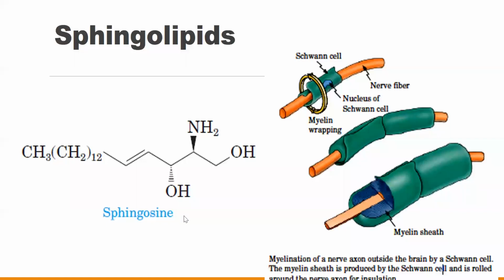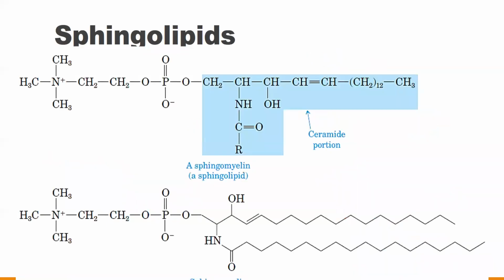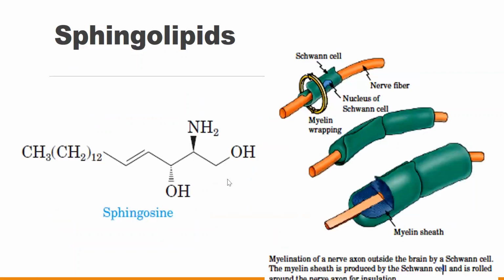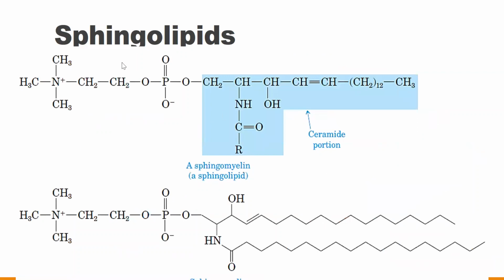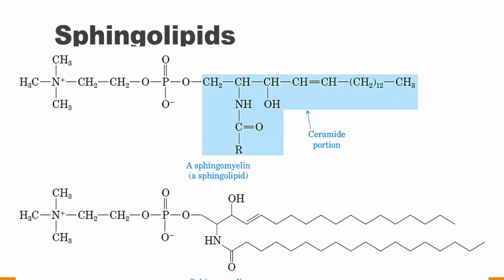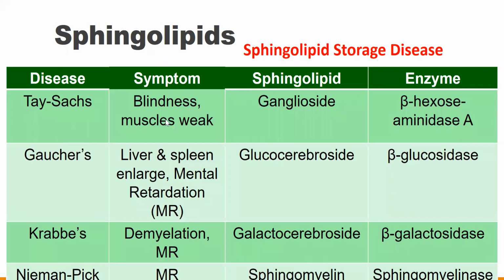Lipids (Session 3) part 3